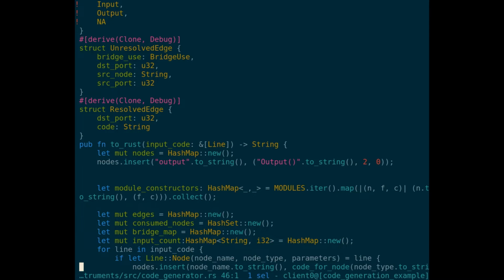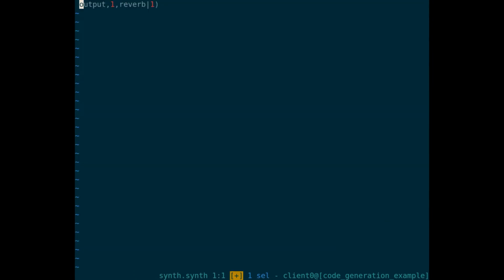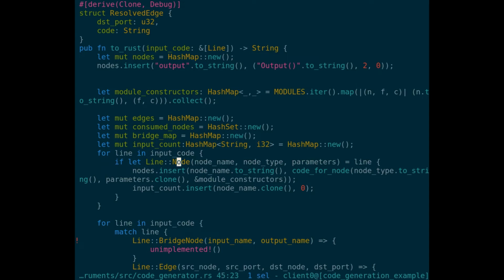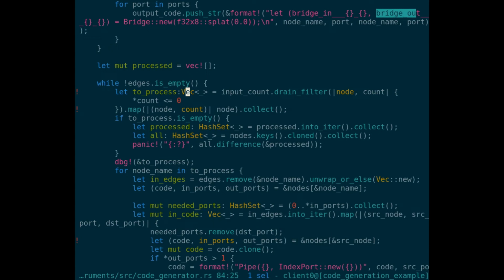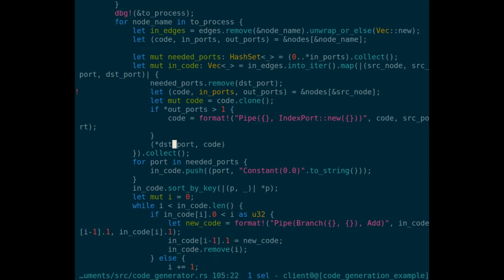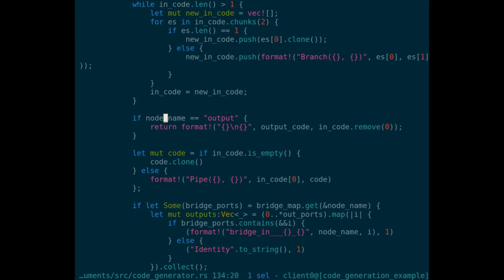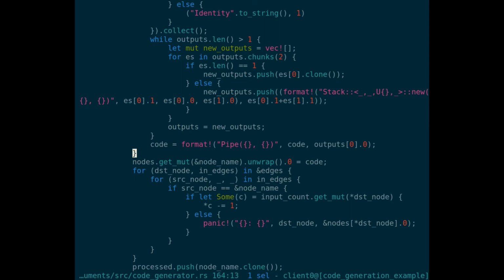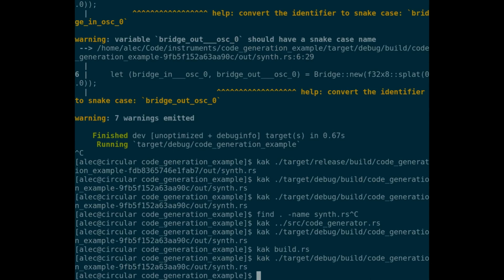Code Generator - Part 4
Like a good cooking show, in this video I pull a finished product out of the other oven without making you watch the hours in between. I describe the finished code generator and the graph transforms necessary to convert the live coding representation into the lower level static representation.